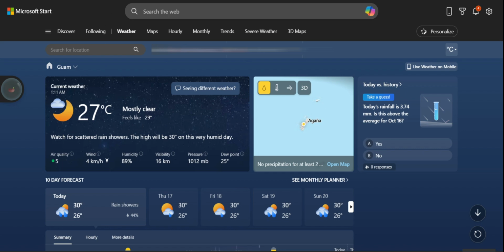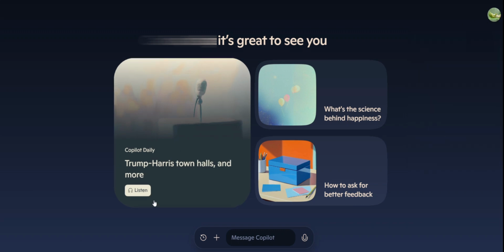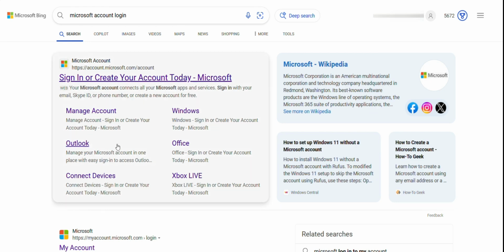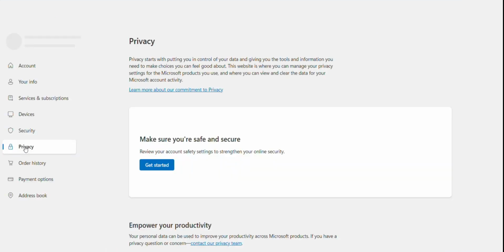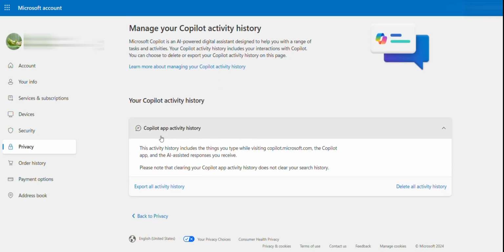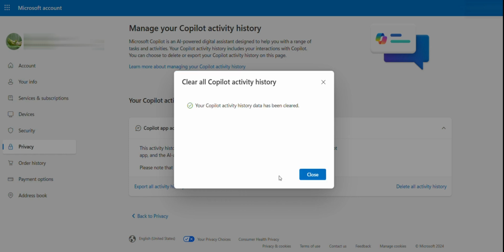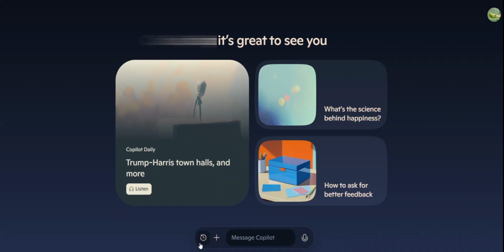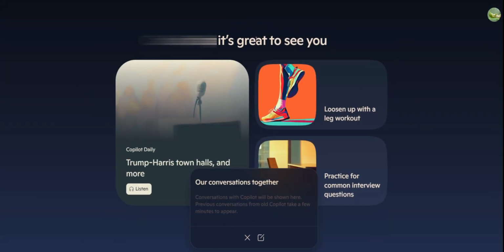Quick & Easy: Step-by-Step Guide to Delete All Copilot Conversation History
In this quick and easy tutorial, I’ll show you exactly how to delete all your Copilot conversation history. Whether you’re looking to clear out old chats or want a fresh start, this video will guide you through the process step by step.

You’ll learn how to:

1. Access your Microsoft account.
2. Navigate to your Privacy settings.
3. Permanently delete your Copilot conversation history.